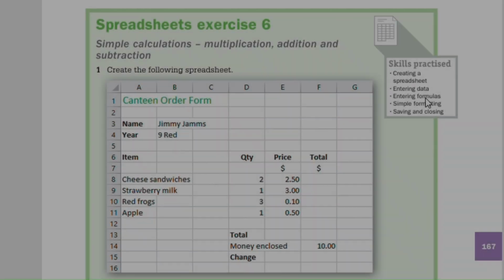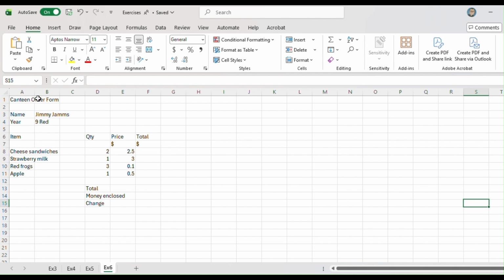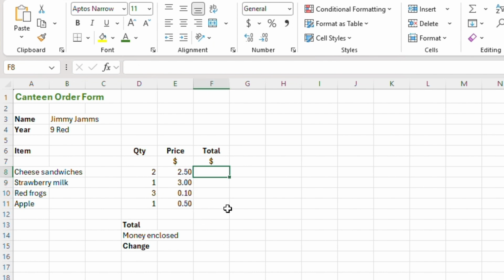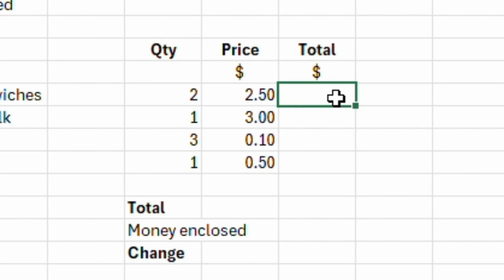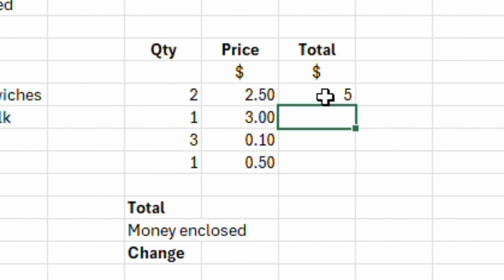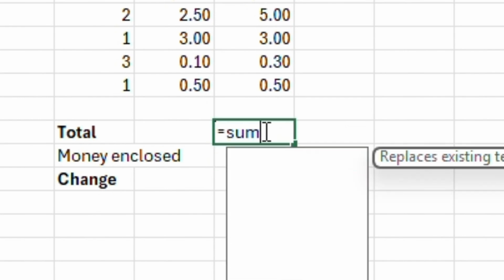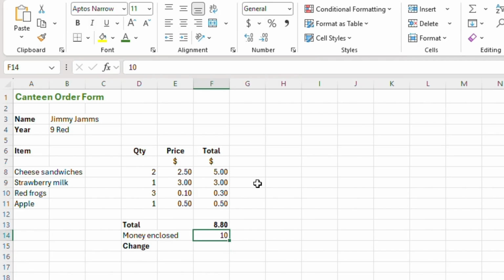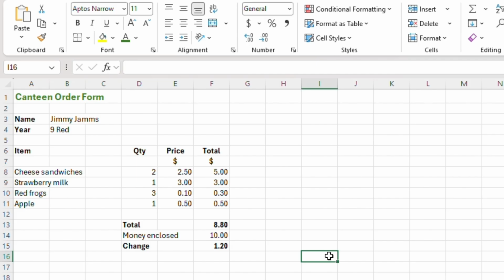Spreadsheets Exercise 6 (Practice IT Book 1)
This channel is aimed at providing both educational opportunities for students and digital learning tips, advice and how-to's for teachers.